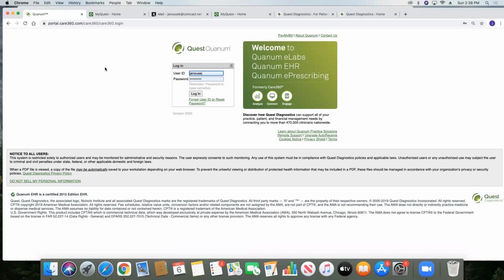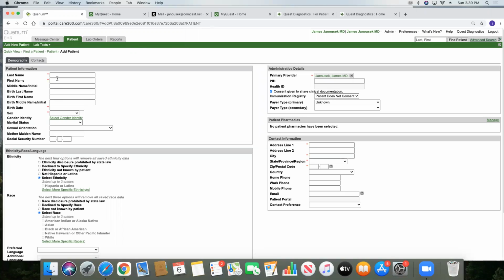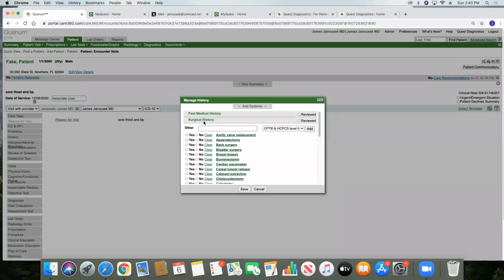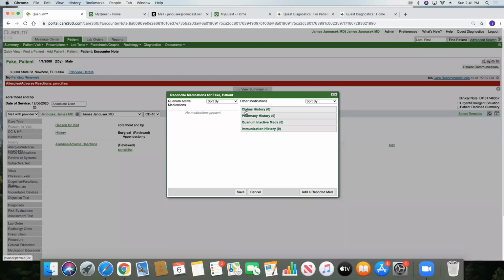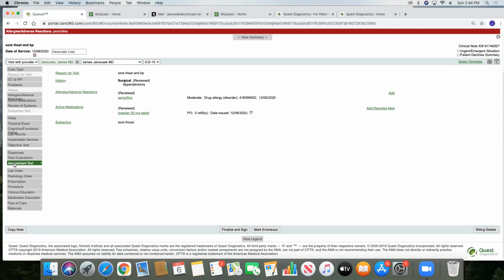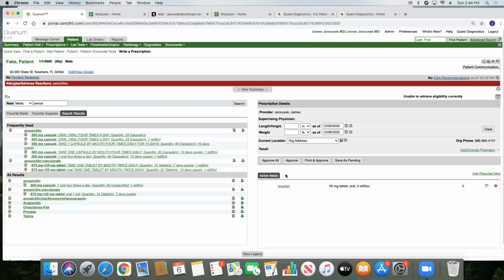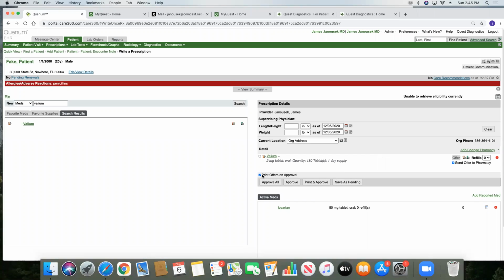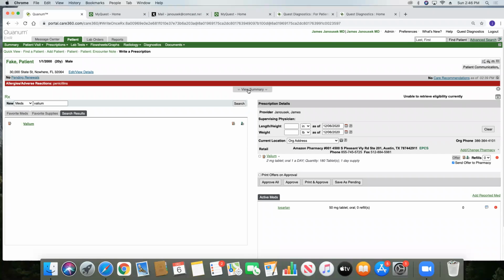Dr. Janousek EHR lesson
Dr. Janousek teaching about the inner workings of electronic health records for MMC 3260.